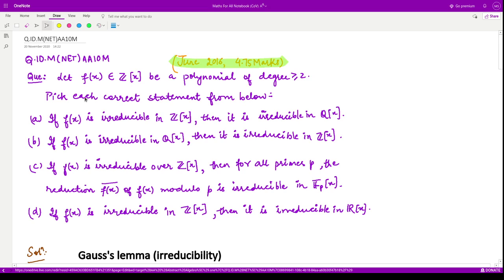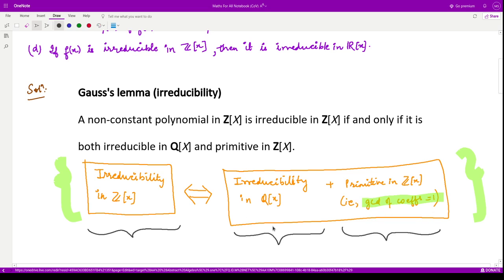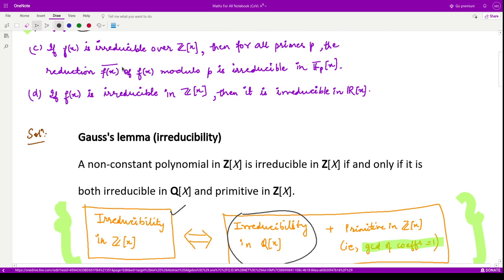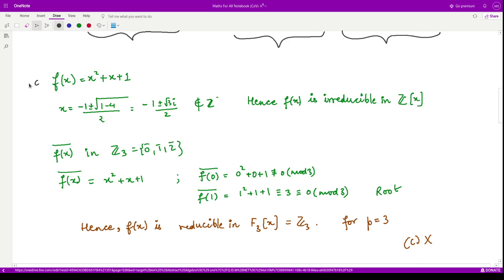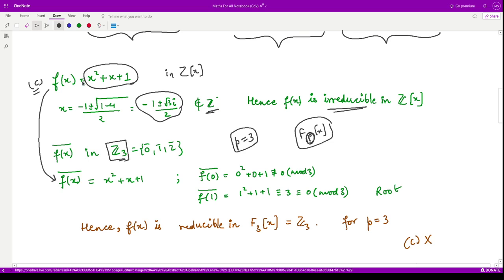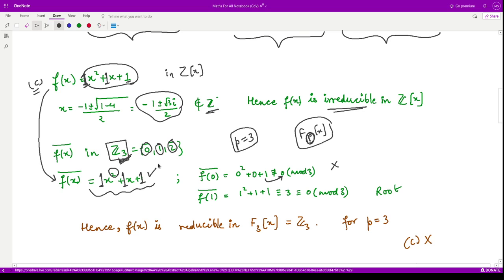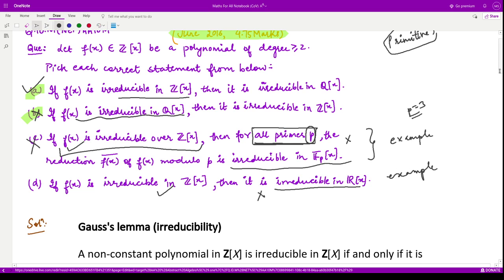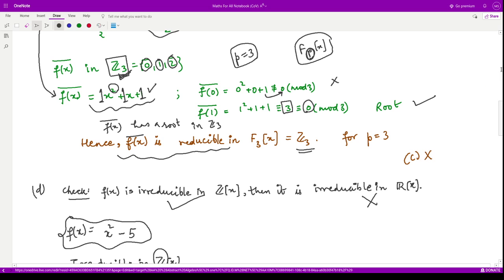Abstract Algebra (Irreducible polynomials), CSIR UGC NET Question, June 2016 (Q.ID.M(NET)AA10M)